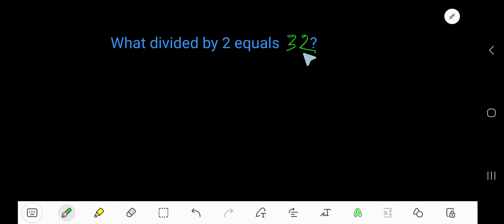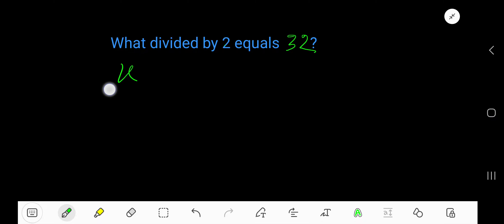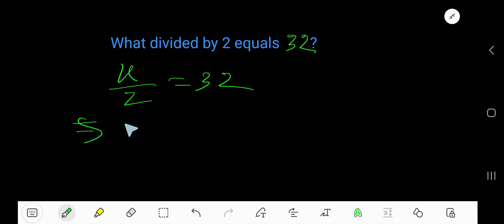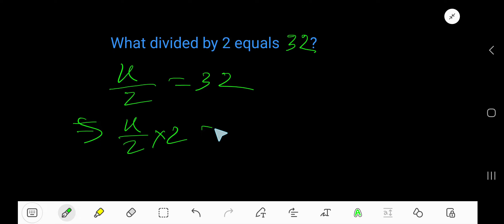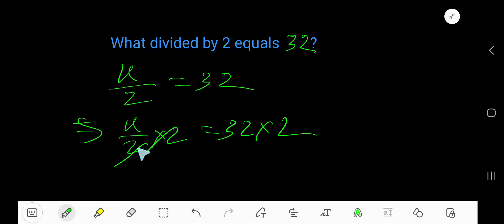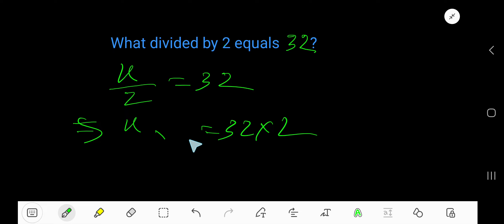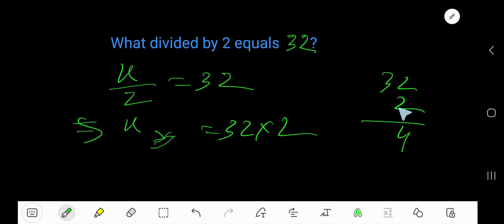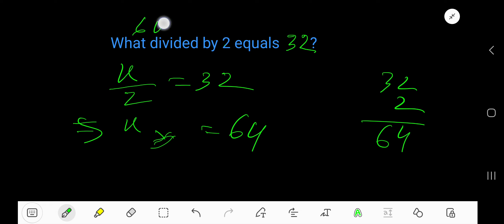What divided by 2 equals 32?||What divided by 2 is 32?